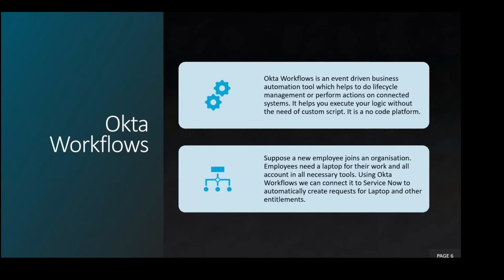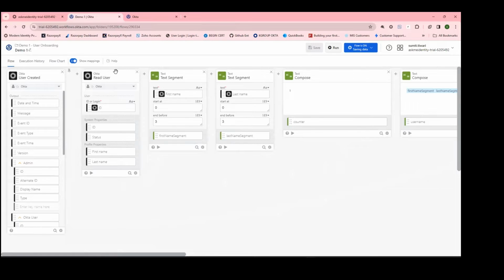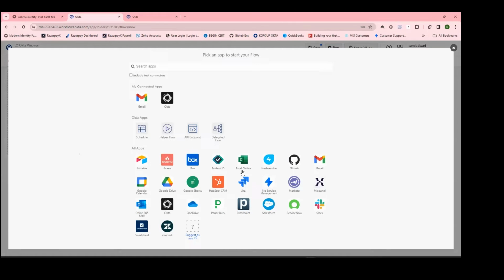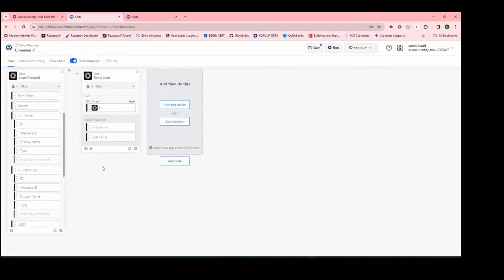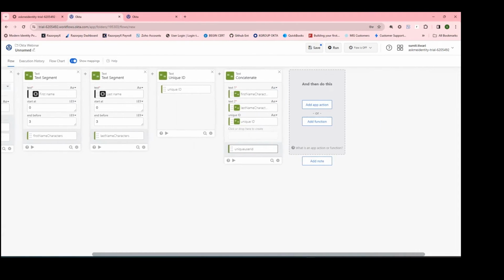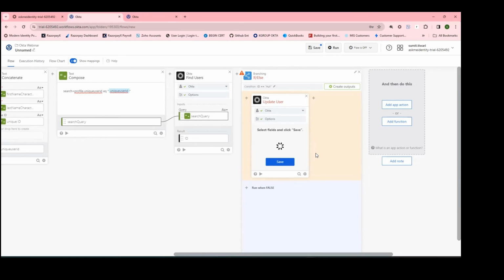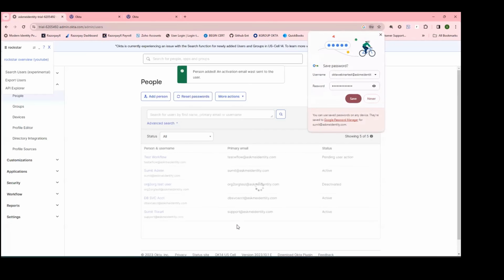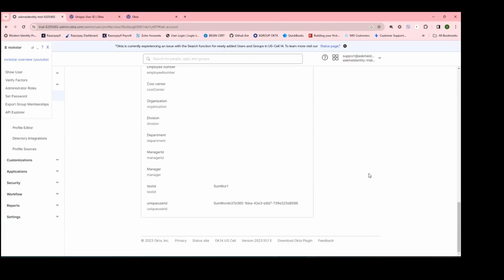Okta Workflows for Beginners | Webinar by Askmeidentity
Okta Workflows provides interface-driven platform for the automation of business process, including user provisioning lifecycle management, using a library of integrated third-party applications and functions. Workflows console. Folders and subfolders. Flows and tables.

Askmeidentity is leading IAM training and consulting organization with hundreds on training modules on all IAM topics. for more information.